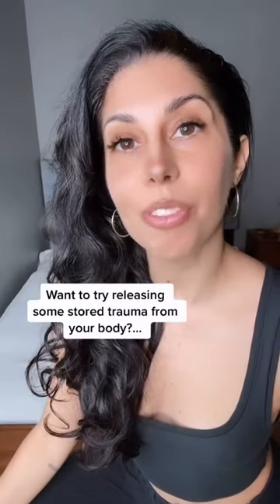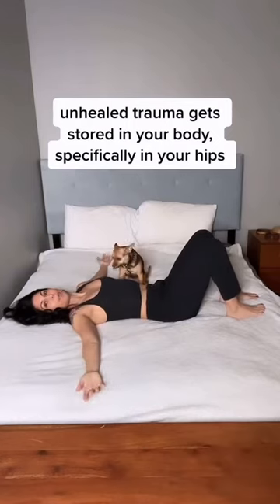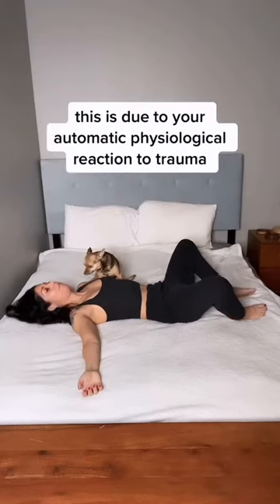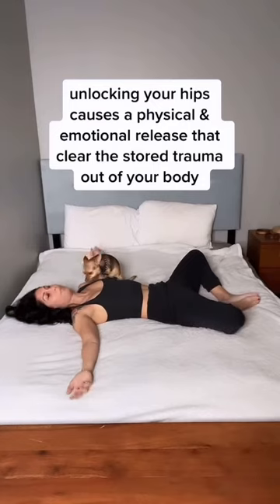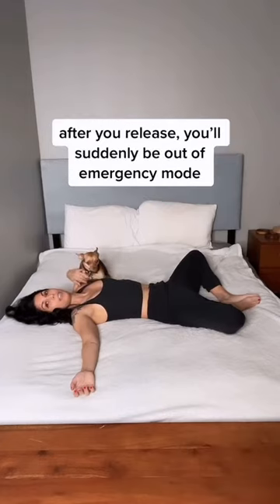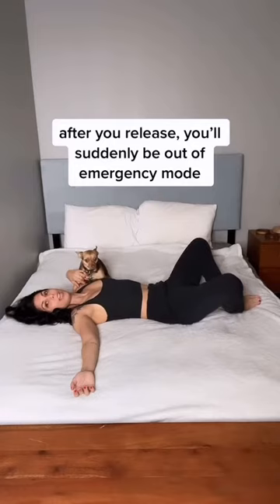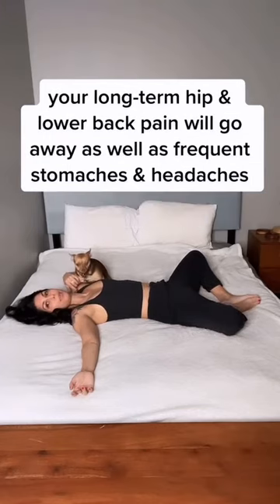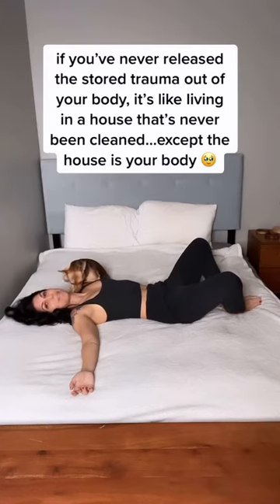how do somatic trauma releasing exercises work? 👇🏼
trauma & long term stress can cause you to disconnect from yourself & shutdown both physically & emotionally

this is a coping mechanism that happens when the traumatic experience(s) or stress is too overwhelming or distressing to process in the moment 😮‍💨

disconnecting from your body manifests as dissociation, overeating or under-eating, feeling numb, addiction, physical pain, workaholism, not being able to feel your feelings, and ignoring basic self-care

these are not moral failures & they’re not your fault!

they’re autonomic, unconscious reactions to the amount of trauma & stress that you’ve been through

your body & your emotions shut down in an effort to protect you, and for a short period of time this can be helpful to getting through your day to day ✨

BUT! at a certain point these trauma responses no longer are helpful, and instead you know that you want to get your full self back 🙌🏼

somatic trauma releasing exercises are a clear pathway into reconnecting to your body & your emotions 💖
these exercises release stored trauma & pent up survival energy that’s been making you feel stuck, disconnected or dissociated 🙌🏼

after you release, you’ll feel significantly better both physically and emotionally ✨

your unexplained physical pain will be gone and you’ll have a ton more energy 💪🏼

you’ll feel emotionally stable & your nervous system will be regulated ✨

releasing stored trauma disrupts your body’s habitual stress response, allowing your body to return to its natural, balanced state 🙌🏼

do you want to release stored trauma from your body?

get guided through the step by step 👇🏼